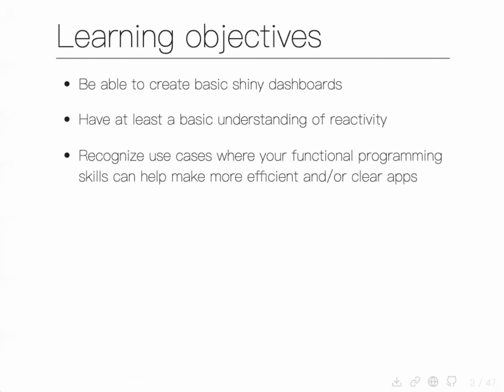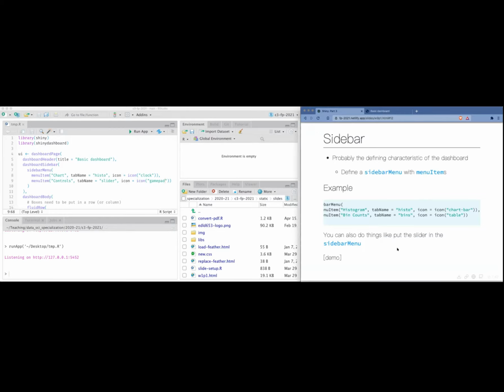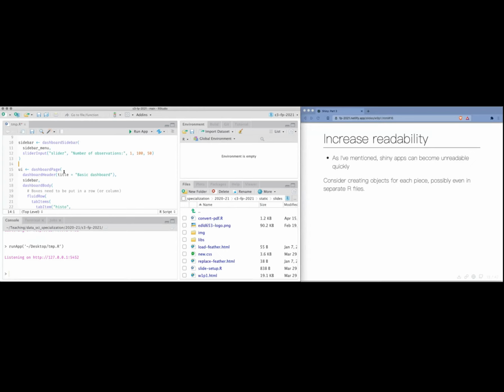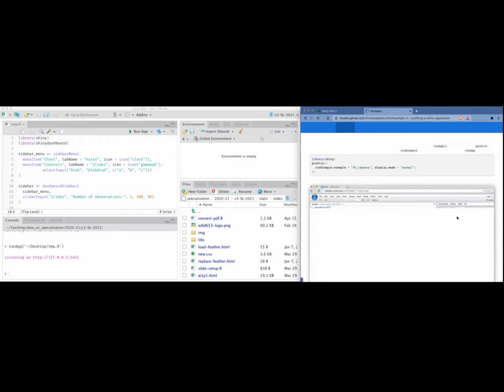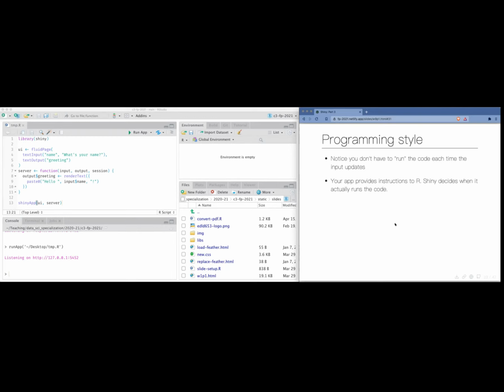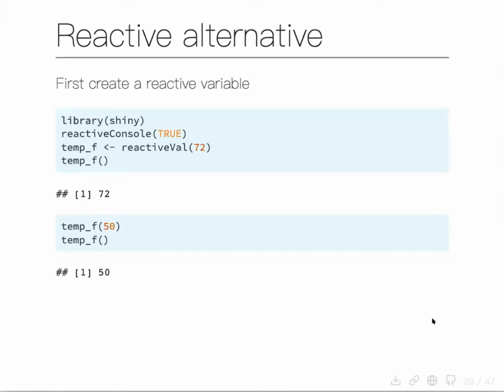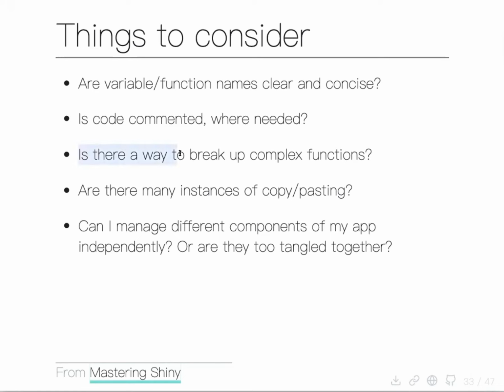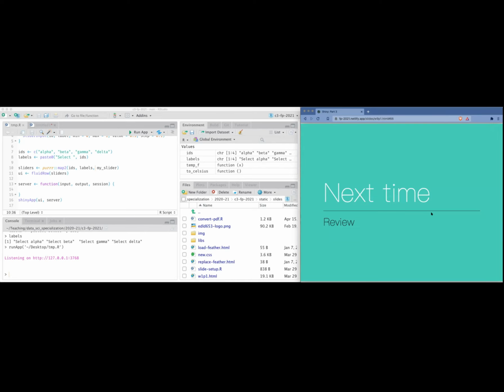w9p1: shiny, part 3